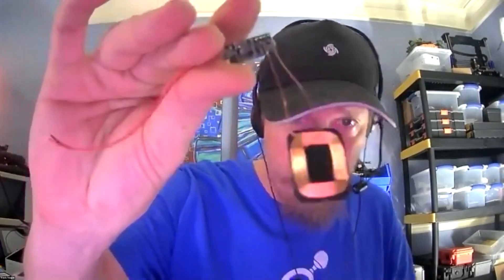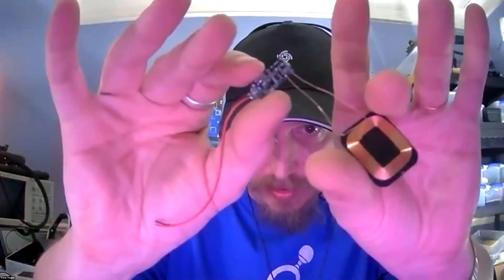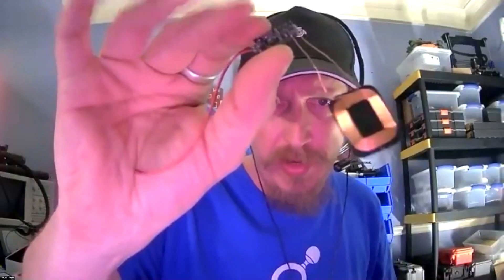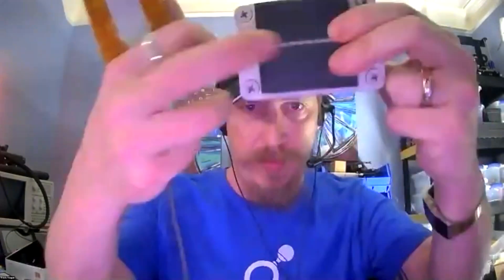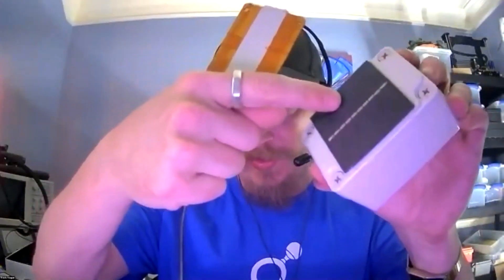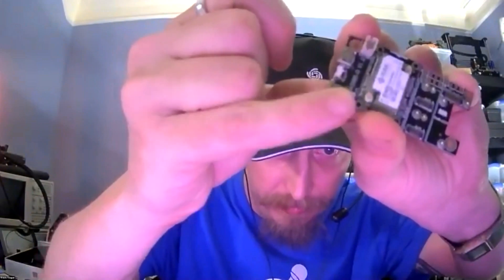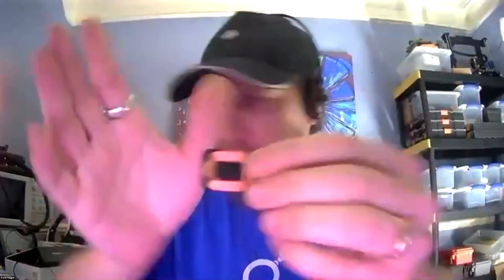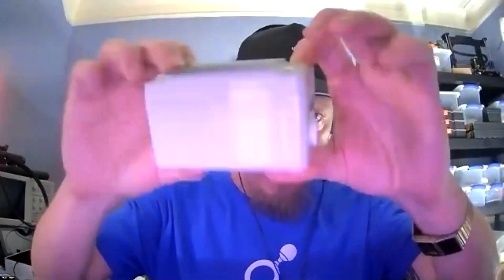Using Qi charge circuits in devices - Helium Hacks Happy Hour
Using Qi to wirelessly charge IP sealed end-nodes.
(and, yes, I know I pronounce it cue-eye...)

(note that there are different models on this page)